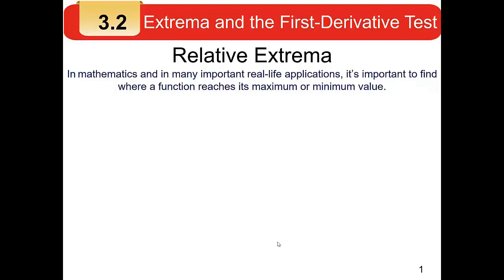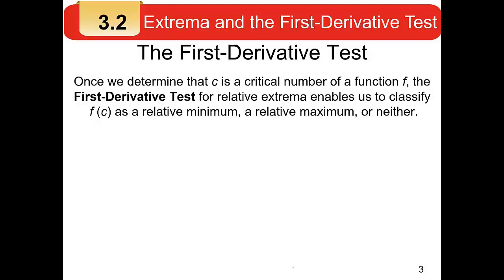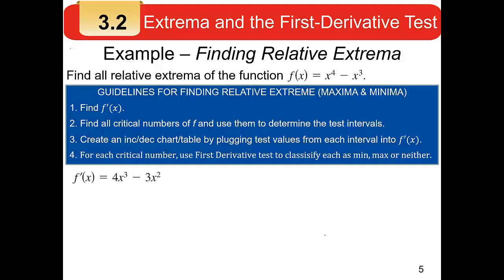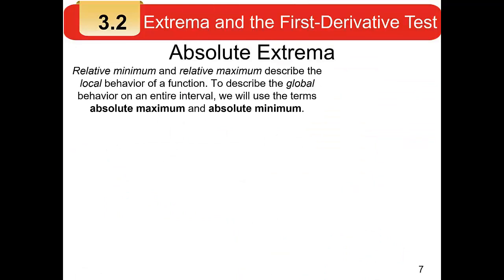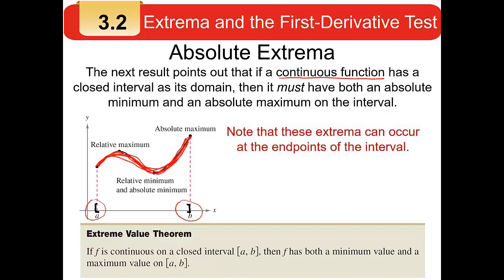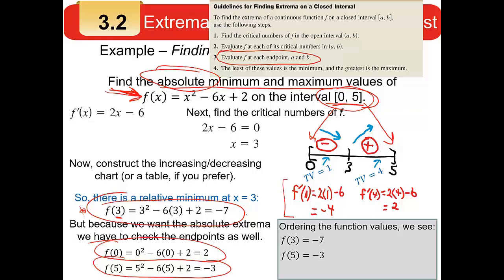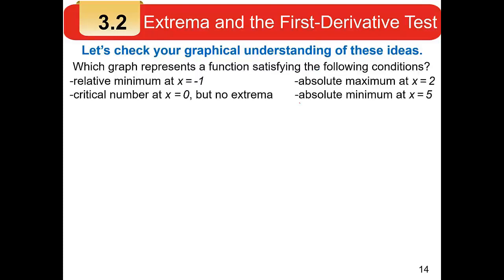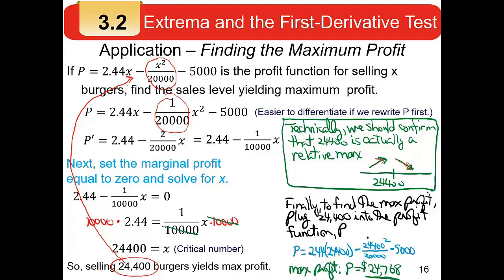M121 Sec 3 2 Extrema & 1st Derivative Test (S22rev)